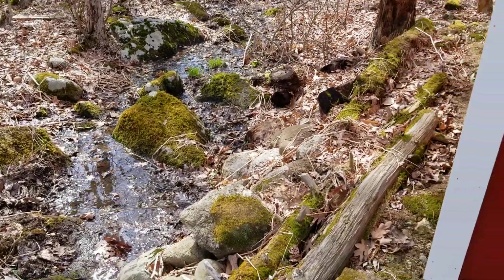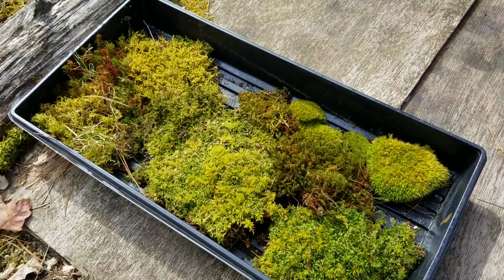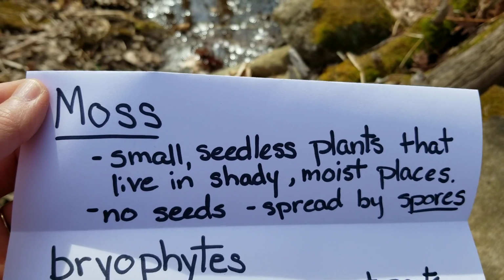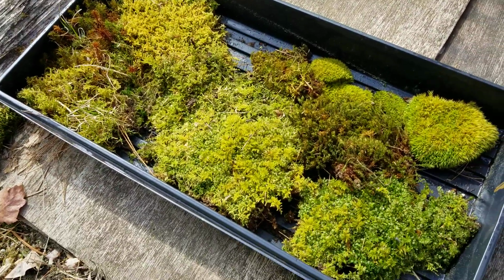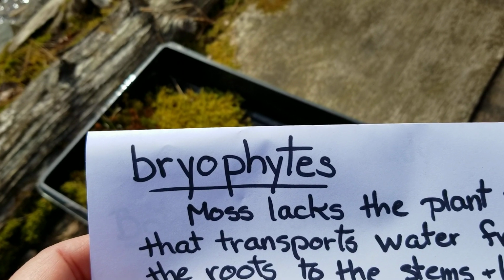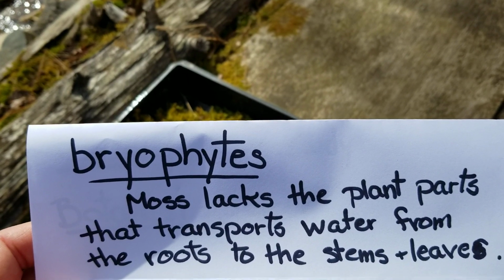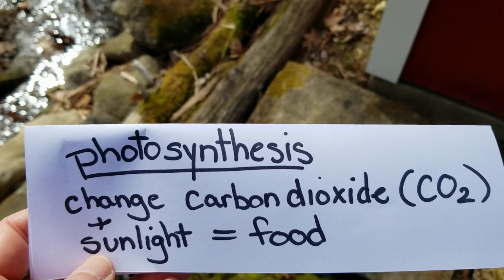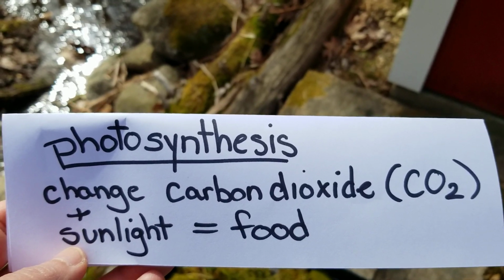Marvelous Moss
A library "I Wonder" lesson about Moss.